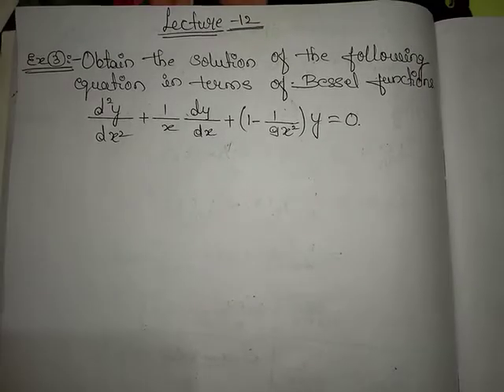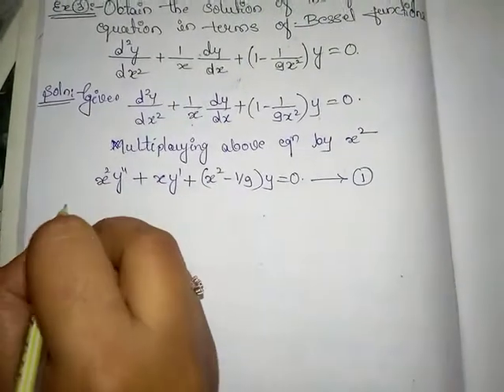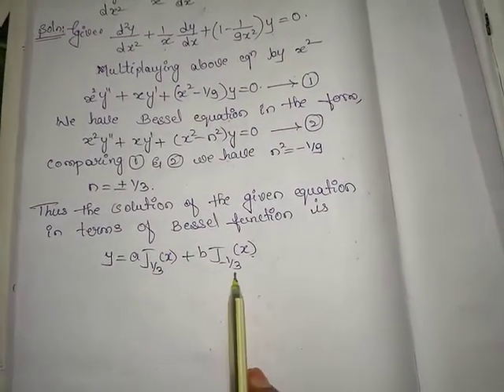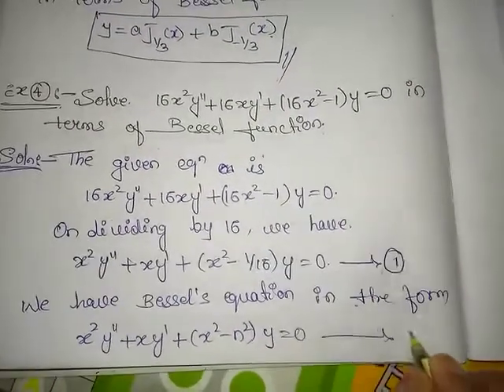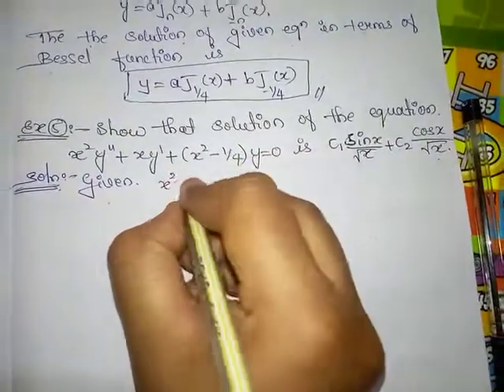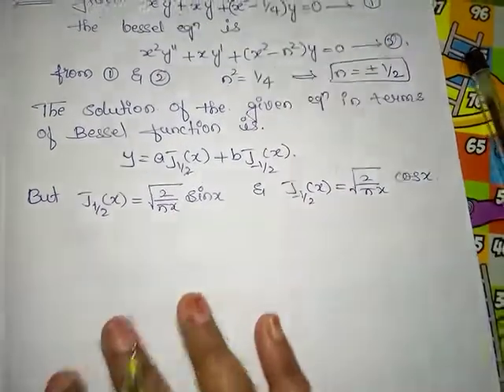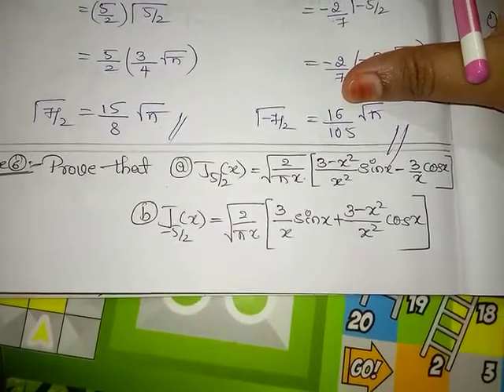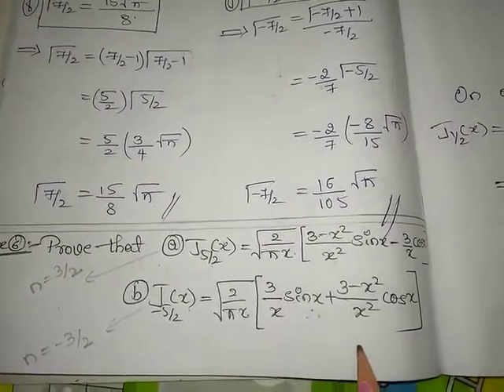18MAT21#(Lecture 12)Module 4:- Infinite Series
Exmples on Reducing given equation to bessel equation and finding solution.